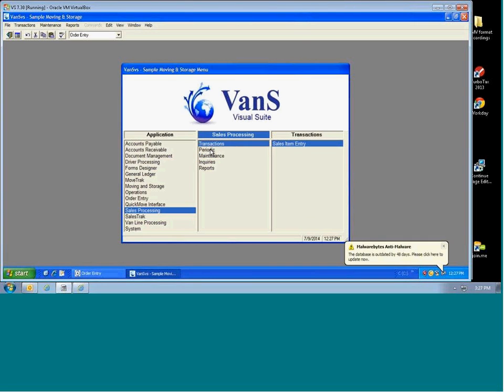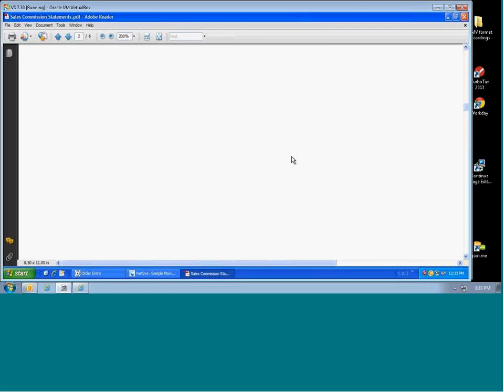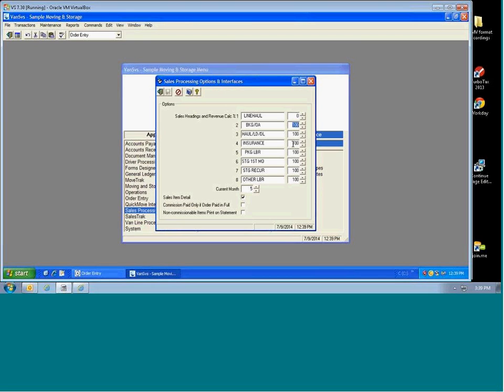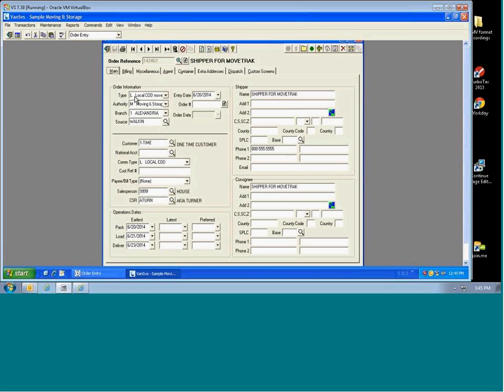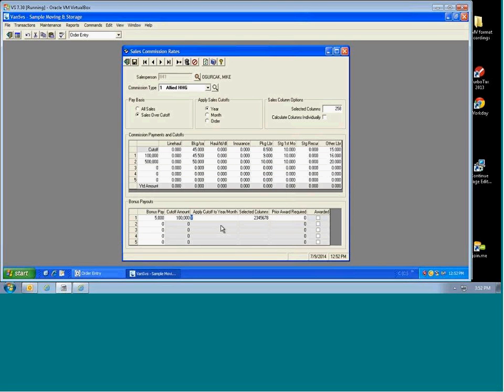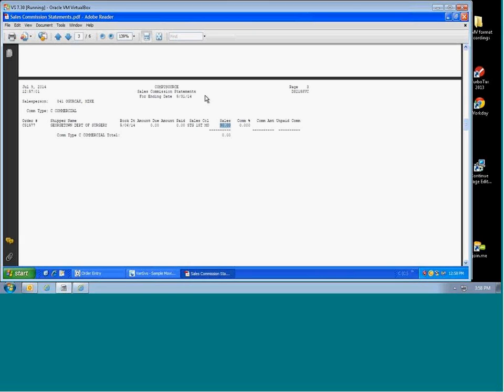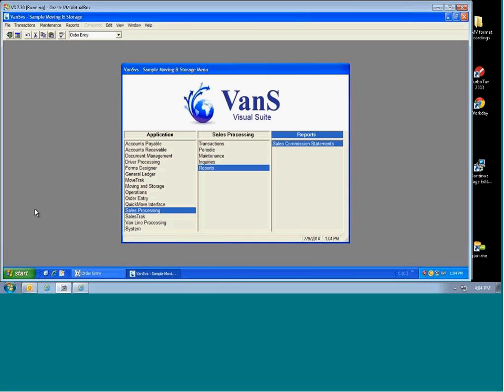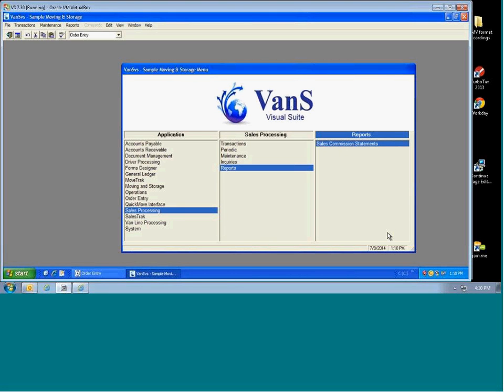VanSvs Sales Processing Training session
Sales Process Training Overview for VanSvs